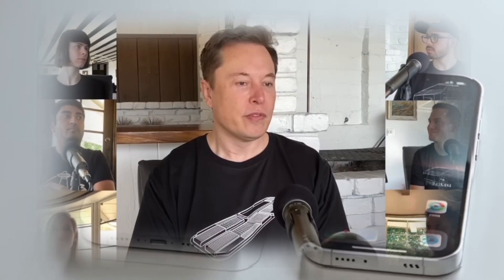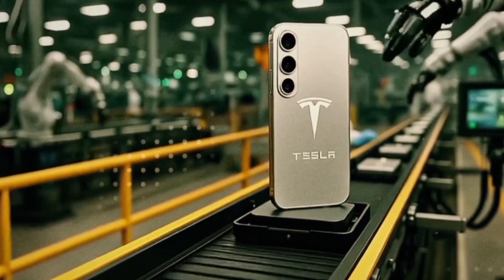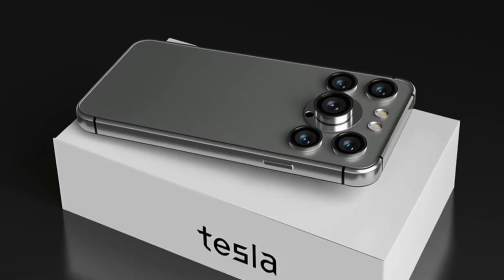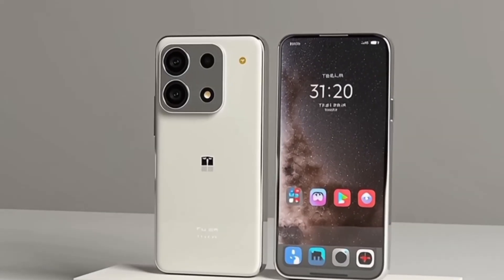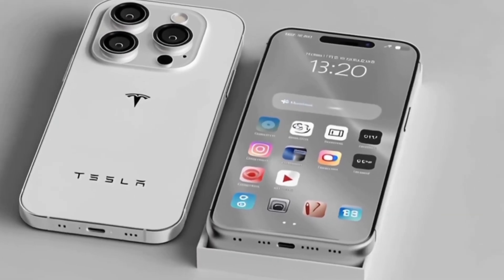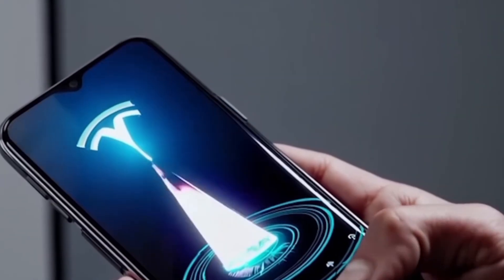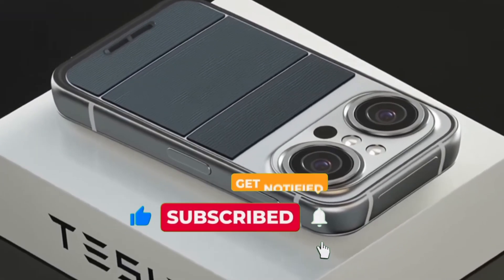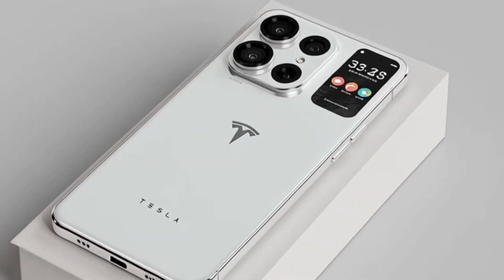Tesla Pi Phone $166: The Future of Smartphones Is Here! Bye iPhone 17? elon musk's tesla phone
Tesla Pi Phone, Tesla starlink phone, Tesla Pi Phone Elon Musk, Elon Musk Tesla Phone, Tesla Phone latest update, Tesla Pi feature, Tesla smartphone

Elon Musk’s Tesla Pi Phone is creating massive buzz across the tech world!
According to several reports, leaks, rumors, and concept designs, Tesla is reportedly working on a smartphone that could completely change the mobile industry.

It’s being said that the Tesla Pi Phone 2026 might launch at an estimated price of around $166, making it much cheaper than the iPhone or iPad. The phone could include some groundbreaking features — like a Cybertruck-grade unbreakable screen, a full-screen display with an under-display camera, and a MicroLED panel offering up to 3,500 nits brightness and a 240Hz refresh rate for the smoothest experience ever.

Some rumors and early concept reports also suggest that it might come with an AI processor inspired by Tesla’s Dojo supercomputer, which could handle offline smart features like voice commands, real-time translation, and photo organization — all while keeping your data private and secure.

If these reports and leaks turn out to be true, the Tesla Pi Phone could redefine the smartphone world — durable, fast, private, and affordable, setting a brand-new standard for the future of mobile technology.